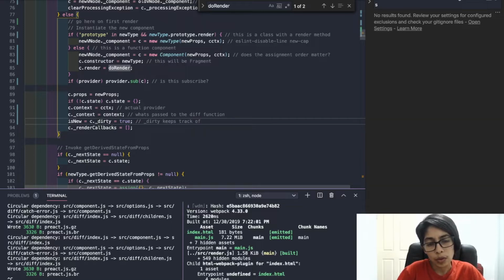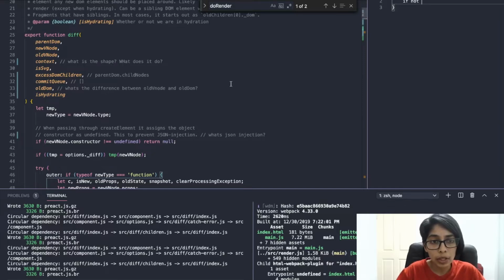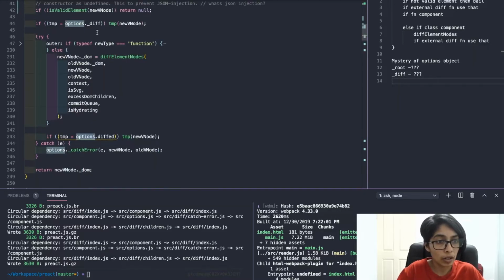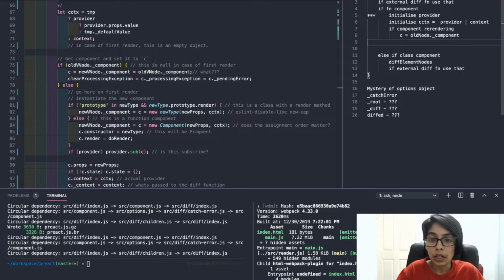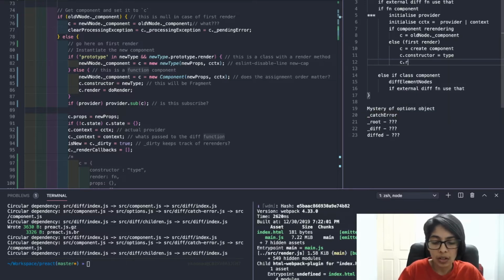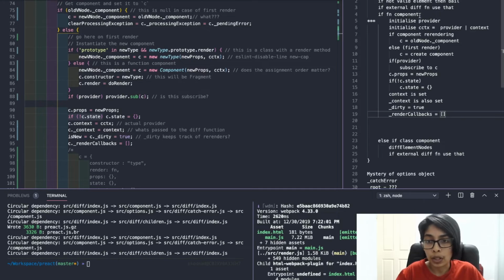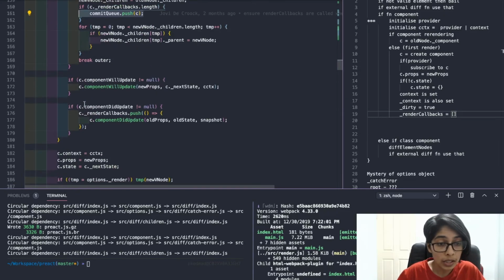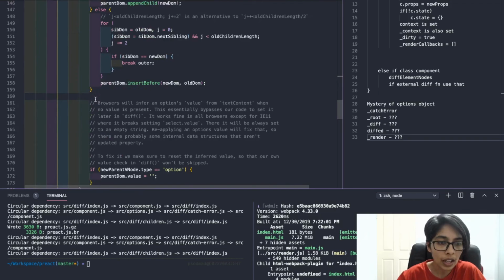Episode 5 - The one where I spread raitha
"to spread raitha"  is a literal translation of "raitha phaila diya". While this can have all kinds of connotations, the most PG rated and the one I'm going for here is "to make things more complicated than is necessary"

In this video, I'm determined to plough through the code and go on to the next line. I didn't know it at that time, but I was making a lot of wrong assumptions about the code. But, I start writing pseudocode which kind of helps me in the long run.

About Me
I am Pavithra Kodmad (PK), a Javascript developer.